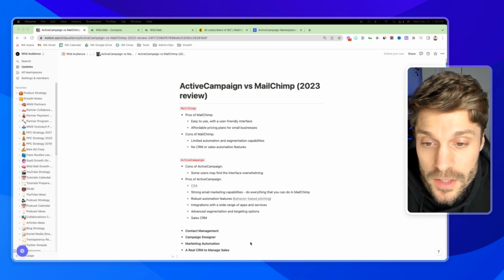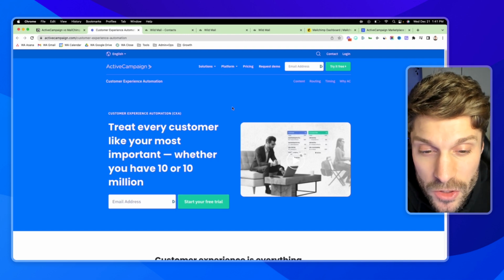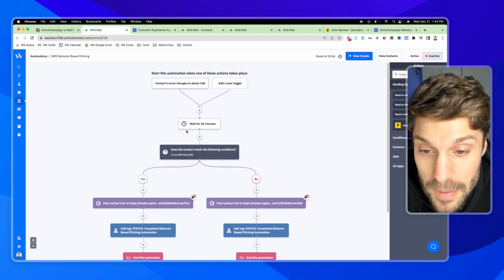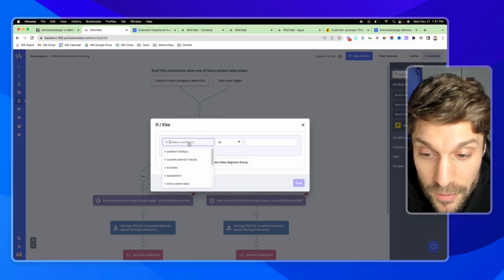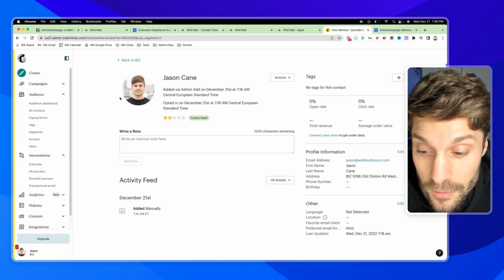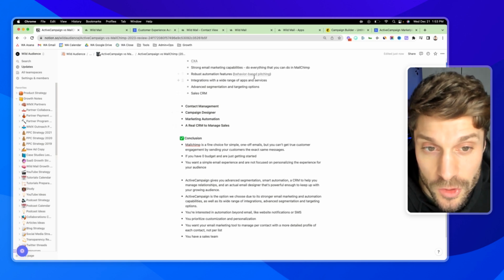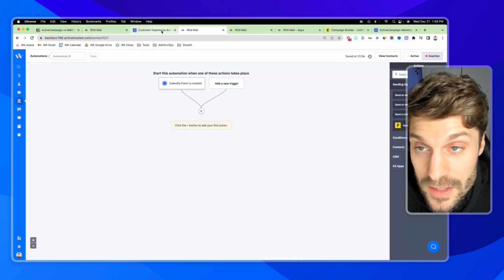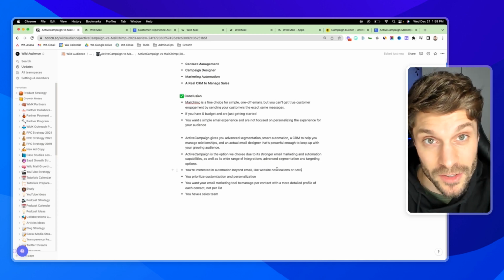Mailchimp vs ActiveCampaign [2023 Review] - Which is the best one? 🤔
We'll provide a comprehensive comparison of Mailchimp and ActiveCampaign, covering key factors such as features, pricing, ease of use, integrations, and customer support.

We'll dive deep into the pros and cons of each platform to help you make an informed decision for your business.

Whether you're just getting started with marketing automation or looking to switch to a new platform, we'll provide valuable insights and advice to help you choose the best solution for your needs.

- 100% GDPR-compliant